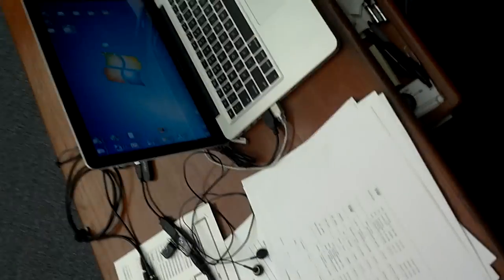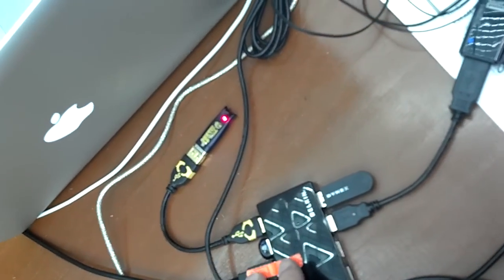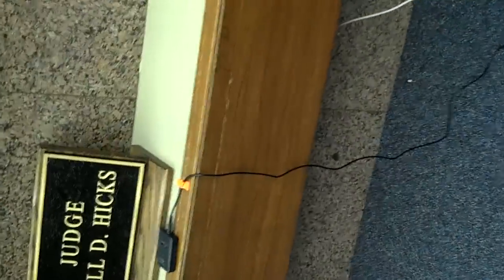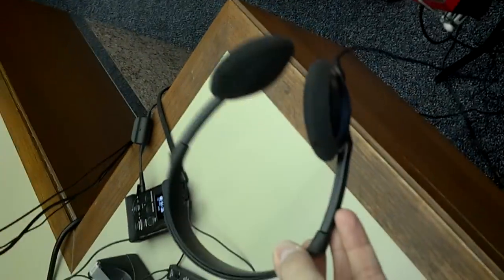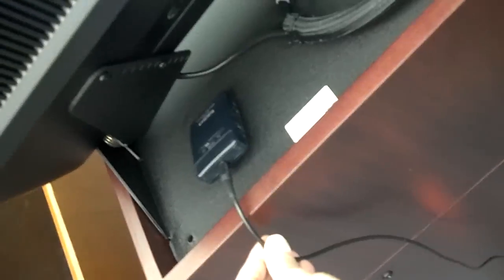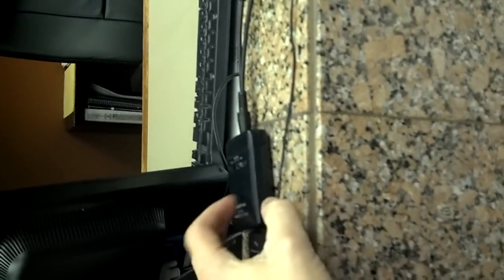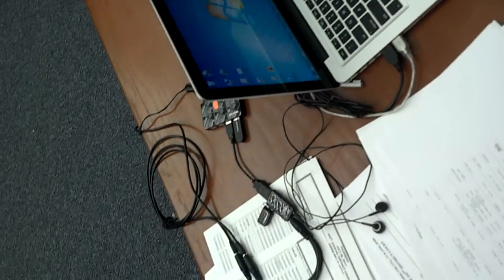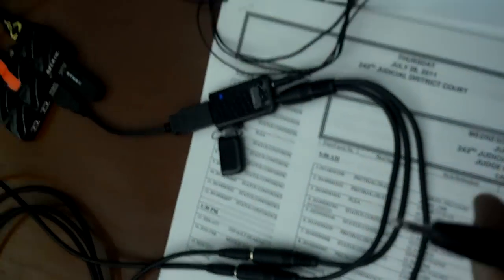How I use my Stereo Amplified Listeners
This is a video showing how I use my Stereo Amplified Listeners from Radio Shack in the courtroom and how they work for me.